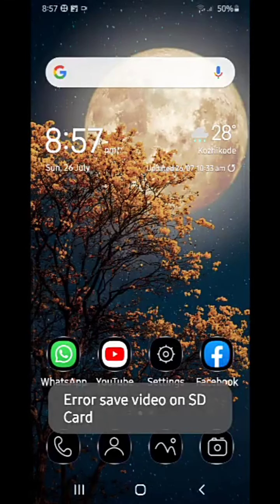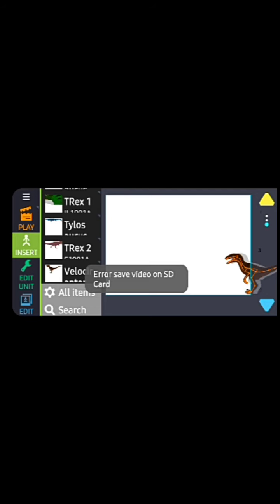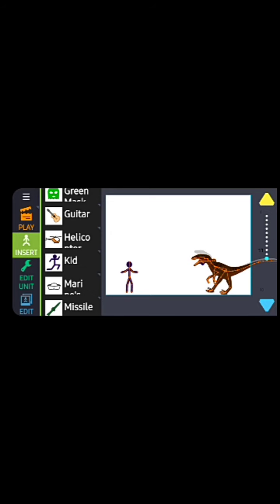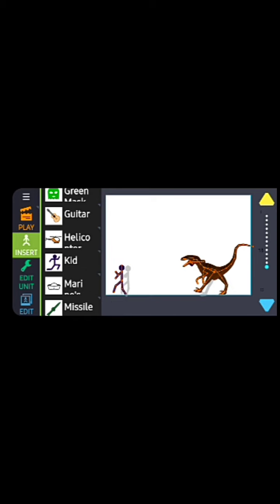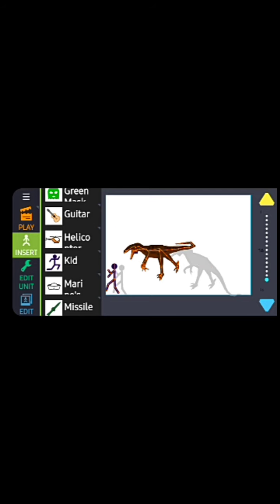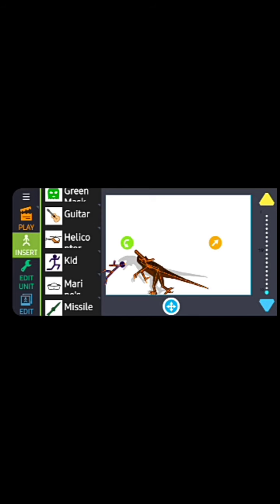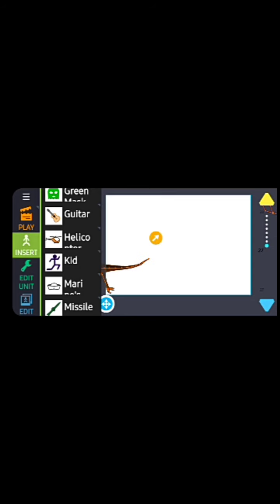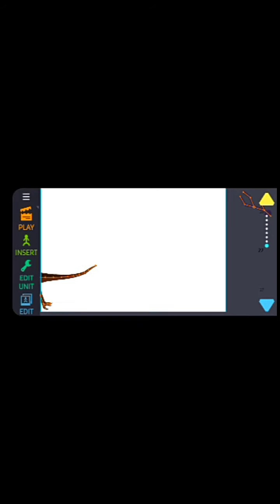animationvideo How to create animation video on our phone